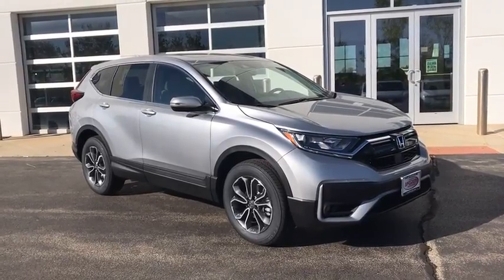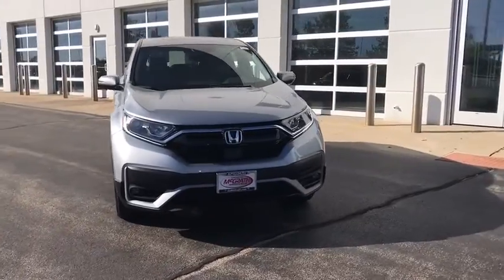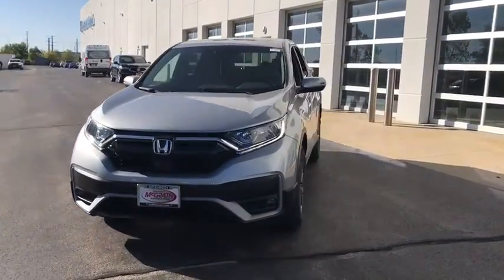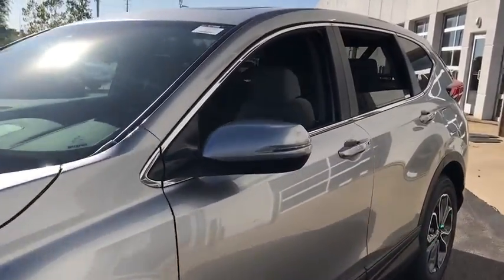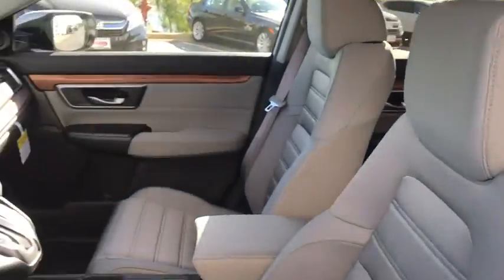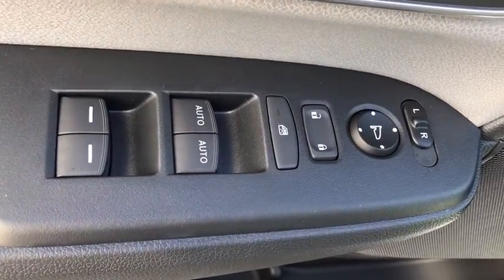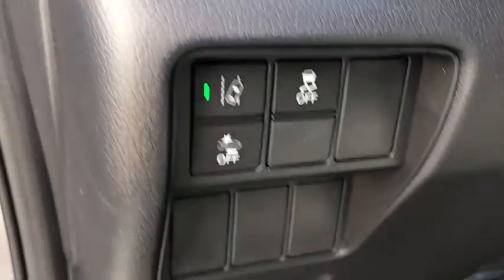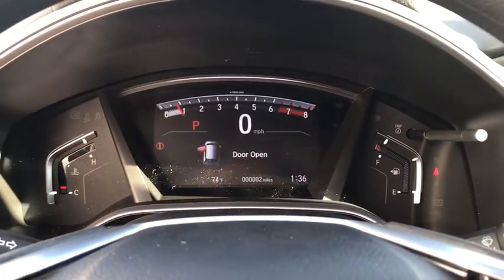2020 Honda CR-V Elgin, Schaumburg, Barlett, Barrington, Hoffman Estate, IL E7598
Lunar Silver Metallic New 2020 Honda CR-V available in Elgin, Illinois at McGrath Honda Elgin. Servicing the Schaumburg, Barlett, Barrington, Hoffman Estate, IL area.

2020 Randall Rd.

Lip Spoiler,Compact Spare Tire Mounted Inside Under Cargo,Body-Colored Front Bumper w/Black Rub Strip/Fascia Accent and Metal-Look Bumper Insert,Liftgate Rear Cargo Access,Express Open/Close Sliding And Tilting Glass 1st Row Sunroof w/Sunshade,Tires: 235/60R18 103H All-Season,Fully Automatic Projector Beam Halogen Daytime Running Auto High-Beam Headlamps w/Delay-Off,Black Bodyside Cladding and Black Wheel Well Trim,Body-Colored Power Heated Side Mirrors w/Convex Spotter Manual Folding and Turn Signal Indicator,Fixed Rear Window w/Fixed Interval Wiper Heated Wiper Park and Defroster,Grille w/Chrome Bar,Deep Tinted Glass,Chrome Side Windows Trim and Black Front Windshield Trim,Front Fog Lamps,LED Brakelights,Speed Sensitive Variable Intermittent Wipers,Tailgate/Rear Door Lock Included w/Power Door Locks,Wheels: 18 Alloy,Body-Colored Door Handles,Fully Galvanized Steel Panels,Steel Spare Wheel,Clearcoat Paint,Black Rear Bumper w/Metal-Look Bumper Insert,Radio w/Seek-Scan Clock and Steering Wheel Controls,Outside Temp Gauge,1 Seatback Storage Pocket,Manual Tilt/Telescoping Steering Column,Locking Glove Box,Manual Adjustable Front Head Restraints and Manual Adjustable Rear Head Restraints,Seats w/Cloth Back Material,Engine Immobilizer,4-Way Passenger Seat -inc: Manual Recline and Fore/Aft Movement,Valet Function,60-40 Folding Split-Bench Front Facing Manual Reclining Fold Forward Seatback Rear Seat,Full Floor Console w/Covered Storage Mini Overhead Console w/Storage and Conversation Mirror,HVAC -inc: Underseat Ducts and Console Ducts,Remote Keyless Entry w/Integrated Key Transmitter Illuminated Entry Illuminated Ignition Switch and Panic Button,Perimeter Alarm,Air Filtration,FOB Controls -inc: Remote Engine Start,Power Rear Windows and Fixed 3rd Row Windows,Integrated Roof Antenna,Day-Night Rearview Mirror,Driver Seat,Gauges -inc: Speedometer Odometer Engine Coolant Temp Tachometer Trip Odometer and Trip Computer,Cruise Control w/Steering Wheel Controls,Cargo Area Concealed Storage,Urethane Gear Shifter Material,Cloth Door Trim Insert,Systems Monitor,Dual Zone Front Automatic Air Conditioning,Remote Releases -Inc: Mechanical Fuel,Driver Foot Rest,Driver / Passenger And Rear Door Bins,Full Cloth Headliner,Heated Front Bucket Seats -inc: driver's seat w/12-way power adjustment including 4-way power lumbar support,Front Map Lights,Radio: 180-Watt AM/FM/HD/SiriusXM Audio System -inc: 6 speakers 7 display w/high-resolution electrostatic touch-screen customizable feature settings compass Bluetooth streaming audio and HandsFreeLink Pandora compatibility Radio Data System (RDS) Speed-sensitive Volume Control (SVC) 1.0-amp USB audio interface w/1 port in center console 1.5 USB smartphone/audio interface w/port in front console 12-volt power outlet in center console HondaLink Apple CarPlay integration Android Auto integration SMS text message function and 2 charging 2.5-amp USB ports in 2nd-row SiriusXM services require a subscription after any trial period If you decide to continue your SiriusXM service at the end of your trial subscription the plan you choose will automatically renew and bill at then-current rates until you call SiriusXM at 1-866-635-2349 to cancel See our customer agreement for complete terms Fees and programming subject to change XM satellite service is available only to those at least 18 years and older in the 48 contiguous United States and D.C,Full Carpet Floor Covering -inc: Carpet Front And Rear Floor Mats,Interior Trim -inc: Simulated Wood Instrument Panel Insert Simulated Wood Door Panel Insert Metal-Look Console Insert and Chrome/Metal-Look Interior Accents,2 LCD Monitors In The Front,Distance Pacing w/Traffic Stop-Go,Rear Cupholder,Carpet Floor Trim,Cargo Space Lights,Cloth Seat Trim,Fade-To-Off Interior Lighting,Audio Theft Deterrent,Trip Computer,Roll-Up Cargo Cover,Proximity Key For Doors And Push Button Start,Front Cupholder,Sliding Front Center Armrest and Rear Center Armrest,Digital Display,Delayed Accessory Power,Power 1st Row Windows w/Driver And Passenger 1-Touch Up/Down,Power Door Locks w/Autolock Feature,Driver And Passenger Visor Vanity Mirrors w/Driver And Passenger Illumination,Quasi-Dual Stainless Steel Exhaust,4-Wheel Disc Brakes w/4-Wheel ABS Front Vented Discs Brake Assist Hill Hold Control and Electric Parking Brake,Electric Power-Assist Speed-Sensing Steering,Front And Rear Anti-Roll Bars,Permanent